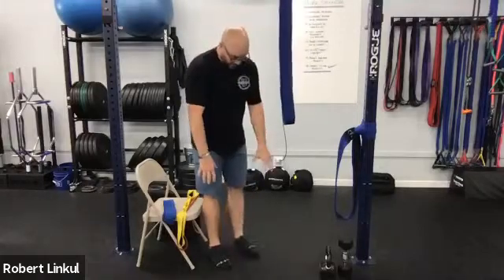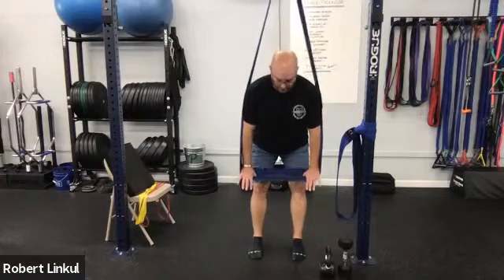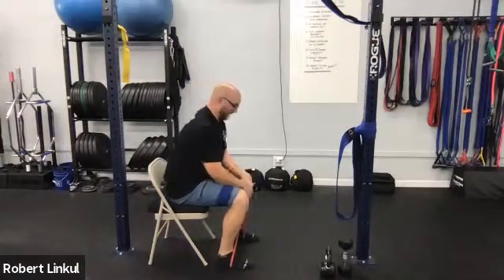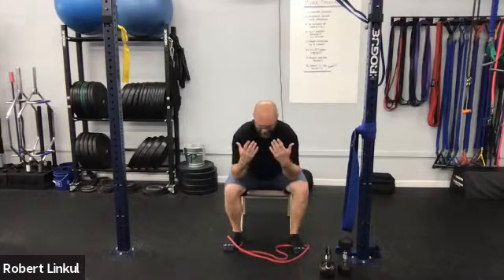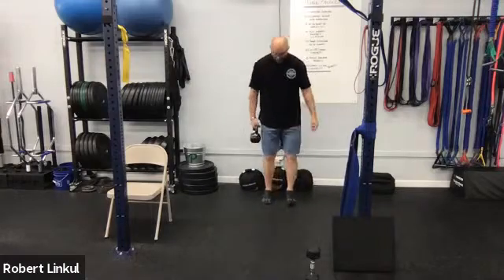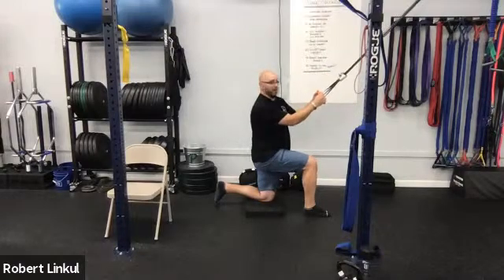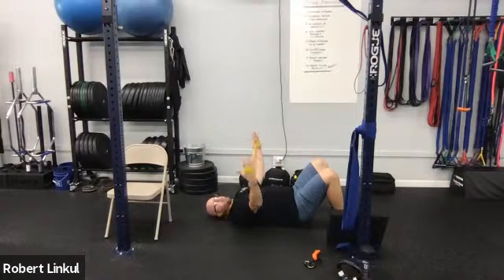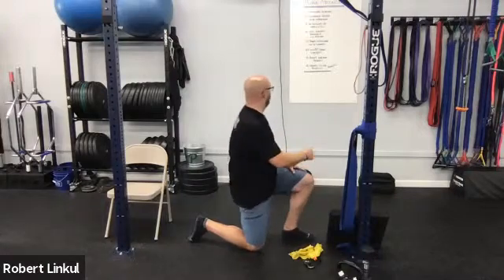TOA Clients with Low Back Issues